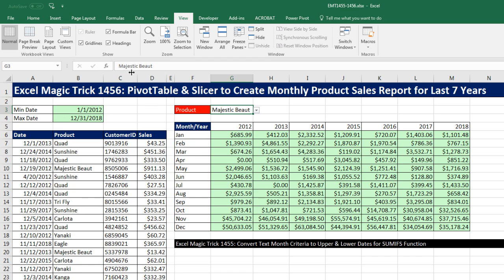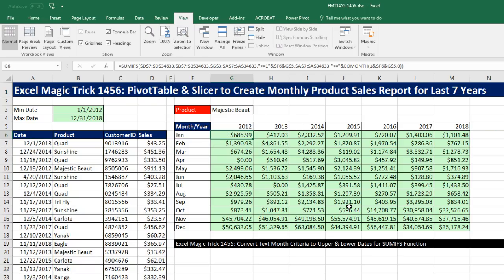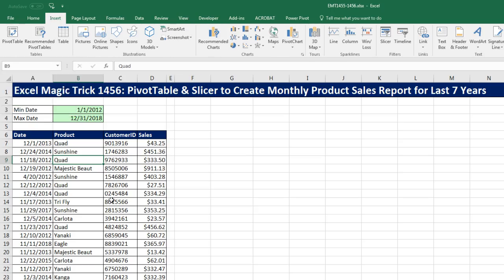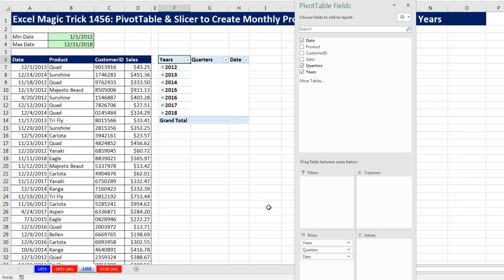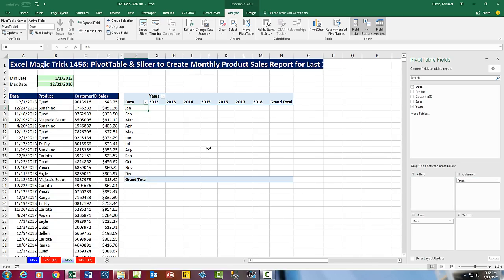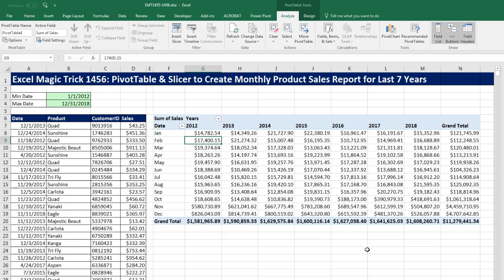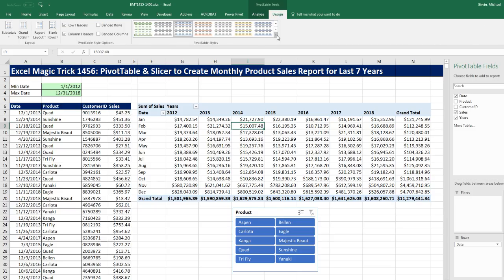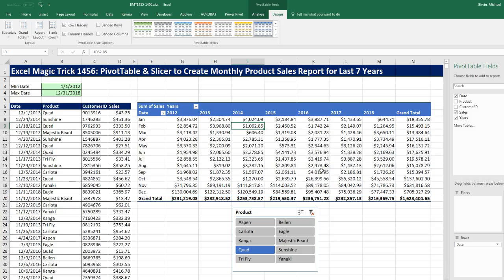Excel Magic Trick 1456: PivotTable & Slicer to Create 8 Year Sales Report by Product & Month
In this video see how to create an 8 Year Span Monthly Revenue Report for a selected Product. Learn how to take